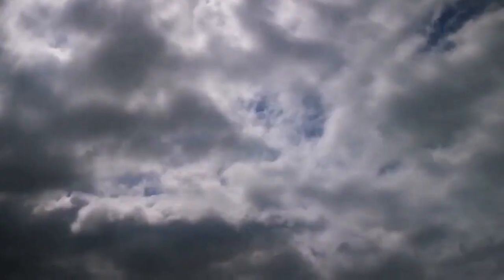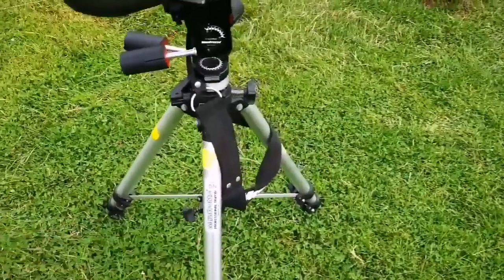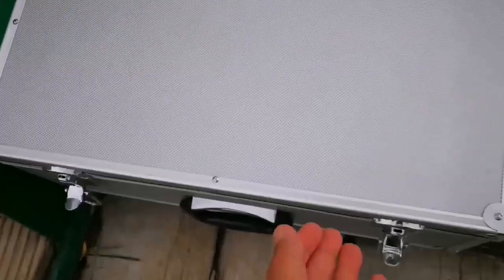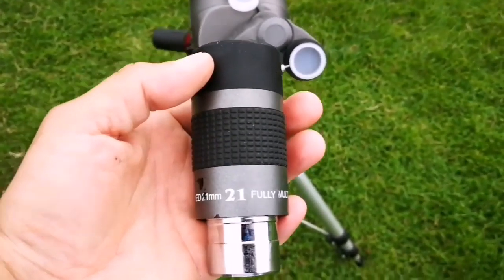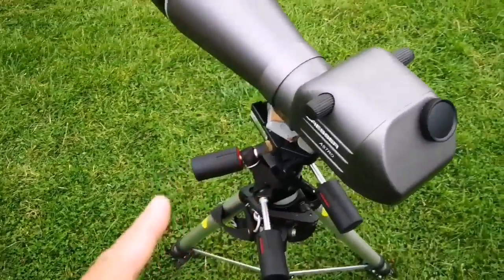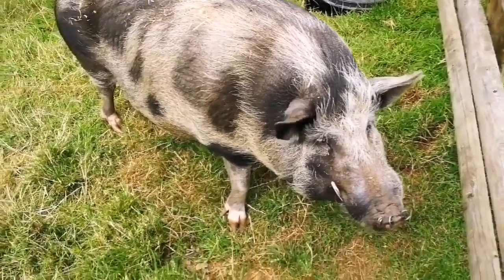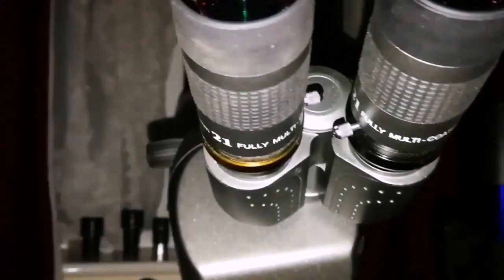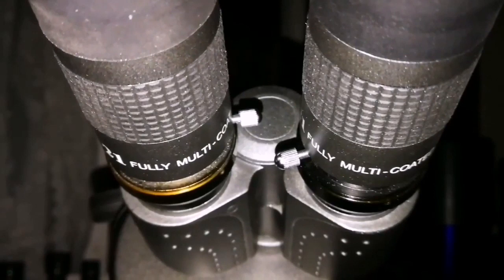Amazing 4 Inch Bresser Astro Scope Binoviewer Refractor Telescope/ Review & Use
Monk 90mm Cyclops- Bi-ocular telescope